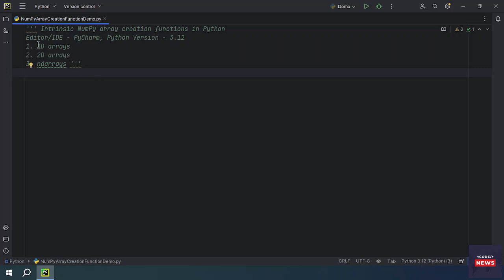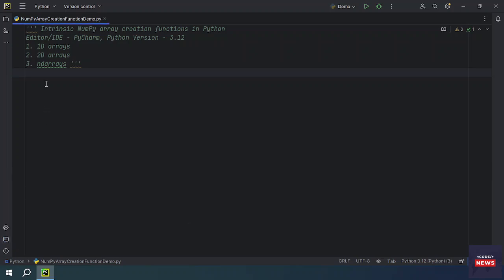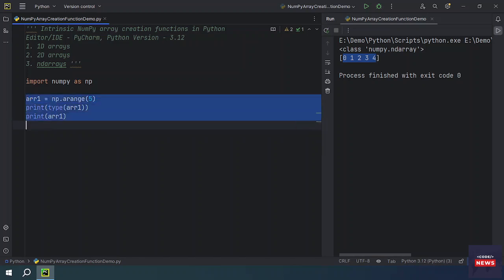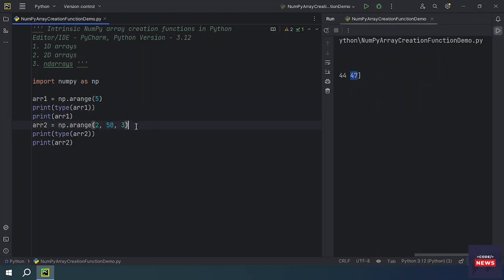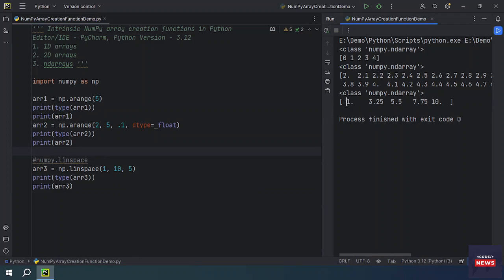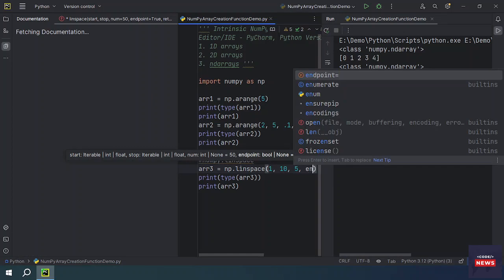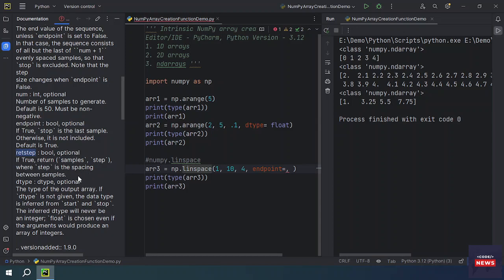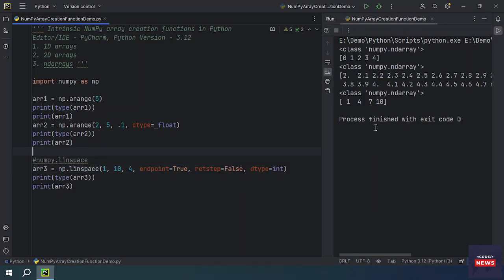NumPy 1D Array Creation Functions in Python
Intrinsic NumPy 1D Array Creation Functions in Python

Linear Algebra
Numerical Python
NumPy
Beginner Numpy Tutorial
scipy tutorial
matlab
numpy.arange
numpy.linspace

NumPy is a Python library. NumPy is used for working with arrays. NumPy is short for "Numerical Python